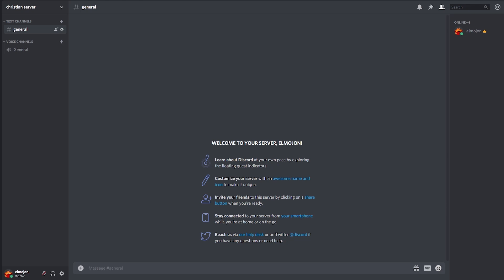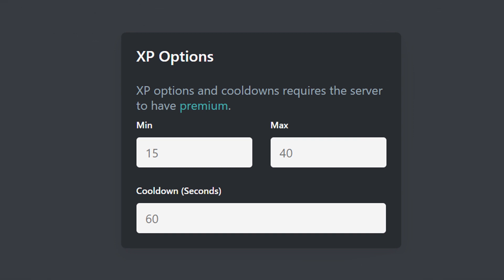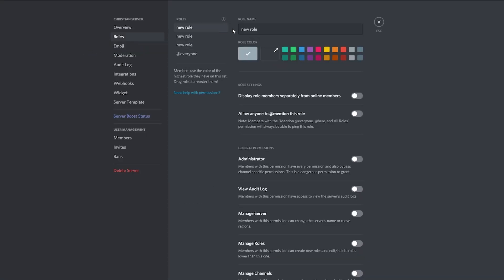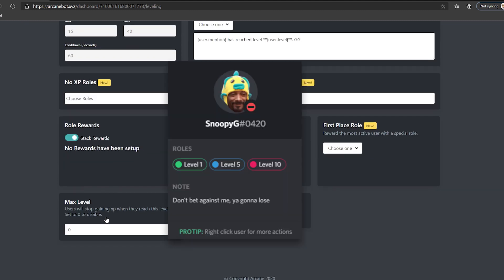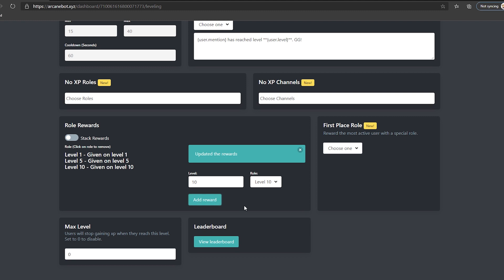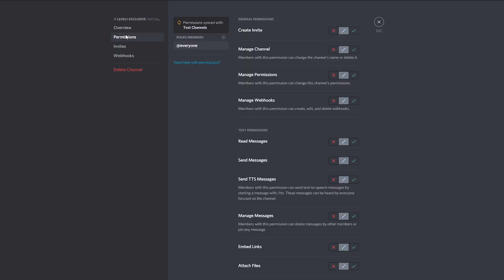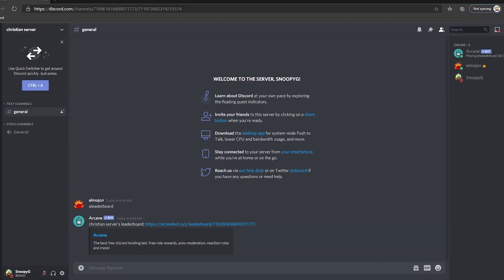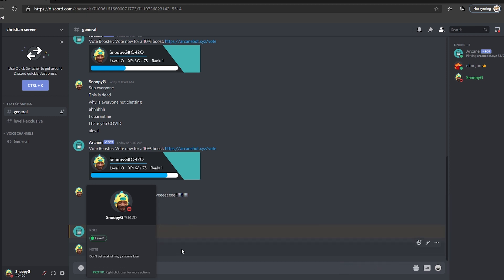Discord Level Up Roles Tutorial with Arcane Bot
In this video, I show you how to setup free automatic Level Roles Rewards on Discord.

Timestamps
0:00 - How levels work
0:47 - Creating level roles
1:08 - Reward Roles Setup
2:05 - Testing the leveling system
3:16 - Outro